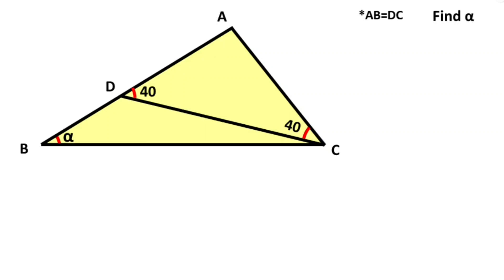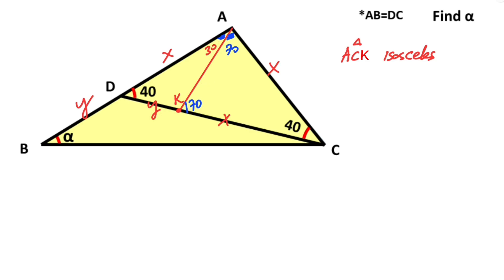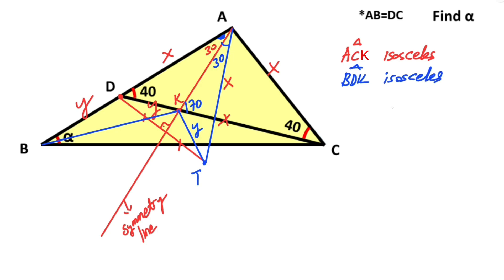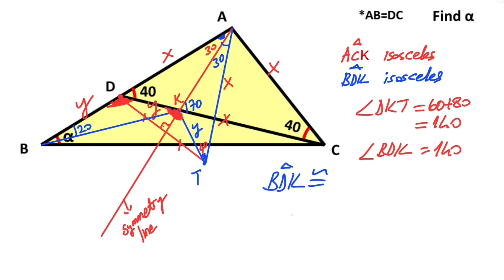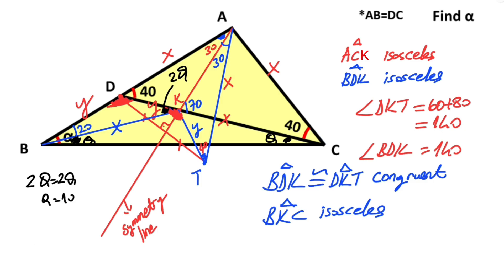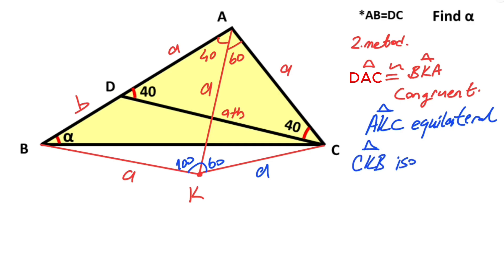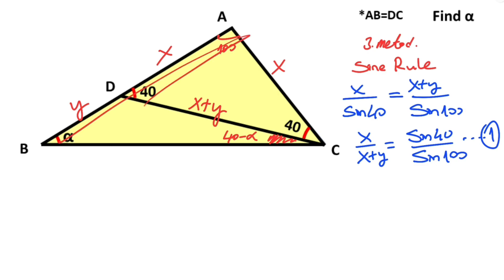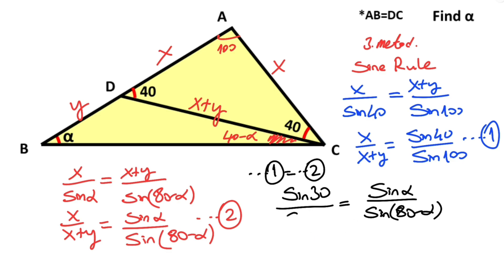Attention ! For Geometry Enthusiasts | Find The Missing Angle | Math | 3 Methods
In this video we will calculate the missing angle using 3 different ways. Watch and improve your geometry skill.